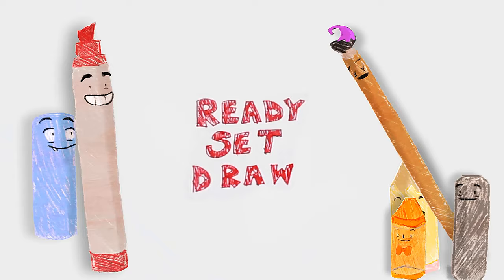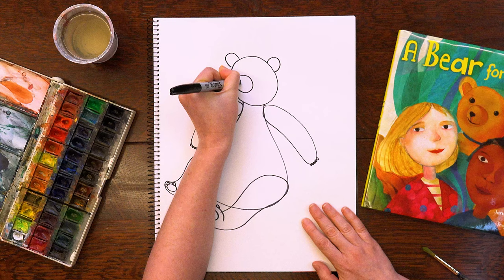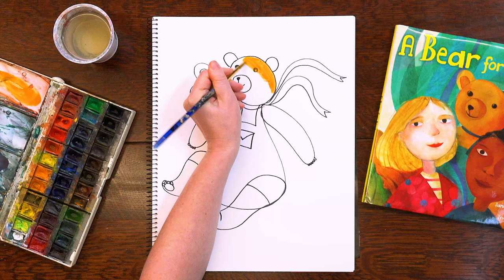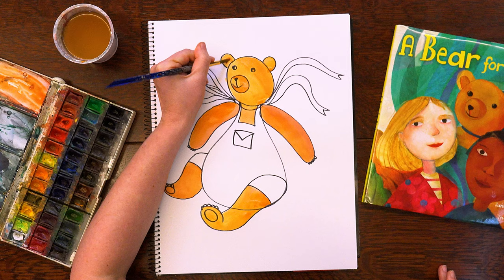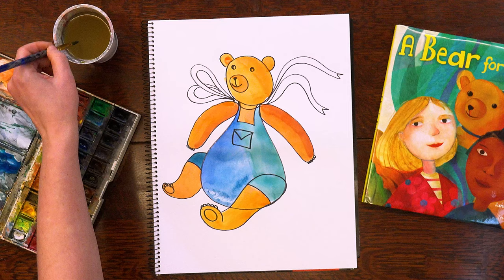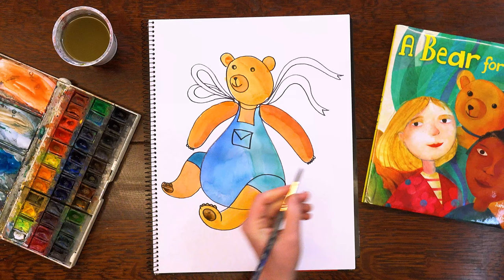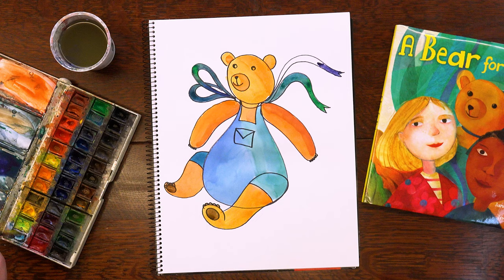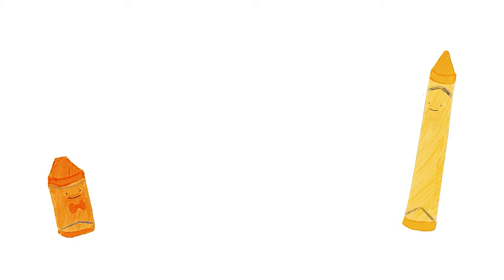Ready Set Draw! with Yevgenia Nayberg A BEAR FOR BIMI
Ready, set, draw -- and paint! Join illustrator Yevgenia Nayberg for a lesson on how to create a teddy bear similar to the one she created for her new book with Jane Breskin Zalben, A BEAR FOR BIMI! You'll learn how to draw a teddy and use watercolor paints to color it in. Then, Yevgenia will show you the secrets to mixing colors to get the details just right!

We’d love to add your artwork to the Ready Set Draw Art Gallery!
Post your paintings on our KidLit TV Facebook page OR use the hashtag ReadySetDraw on Facebook, Instagram, or Twitter so we can find you!
We can’t wait to see what you’ve made!

A tale of friendship.
When Bimi’s refugee family immigrates to America and moves into Evie’s neighborhood, not everybody is welcoming. But with the help of Evie’s teddy bear, Bimi’s family becomes part of the neighborhood and Evie makes a new friend.

About Yevgenia Nayberg
Yevgenia Nayberg grew up Kiev, Ukraine. After graduating from The National School of Arts she worked as a freelance illustrator and as an assistant production designer for “UkrAnimaFilm” animation studio. After moving to the United States, Yevgenia studied theatre design at Carnegie Mellon University. At the age of 23 she received her MFA degree in Theatre Design from California State University. The following year she was selected to represent the United States at the prestigious Prague Quadrennial.
Yevgenia has exhibited in a number of national and international shows of fine art and stage design. She has designed sets and costumes for over 40 theatrical productions.
Her theatre credits include Mark Taper Forum’s Taper, too, Pittsburgh Playhouse, East West Players, California Repertory Company, Long Beach Opera, Lit Moon Theatre Company, A Noise Within, Theatre at Boston Court and many others. Her illustrations have appeared in magazines, picture books, theatre posters, music albums and book covers. Her paintings, stage designs, and illustrations are in private collections worldwide.

Yevgenia is represented by Left Coast Galleries in Los Angeles, Chancery Art  Gallery in Muskoka, Canada and New Hermitage Gallery in Moscow, Russia. Ms. Nayberg is a recipient of the numerous awards, including The National Endowment for the Arts/TCG Fellowship for theatre designers,The Independent Theatre Award, The Arlin Meyer Award and The Ovation Award nomination. LA Stage Magazine named Yevgenia Nayberg among the top "most influential" stage designers in the United States. Yevgenia lives in New York City.